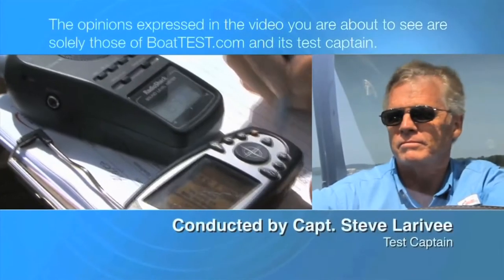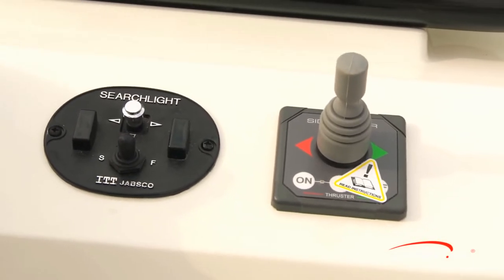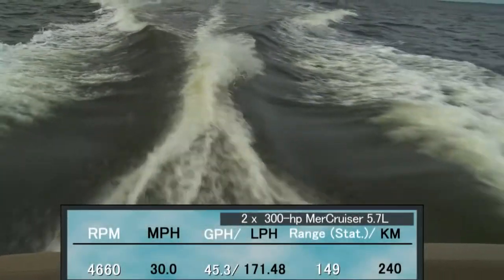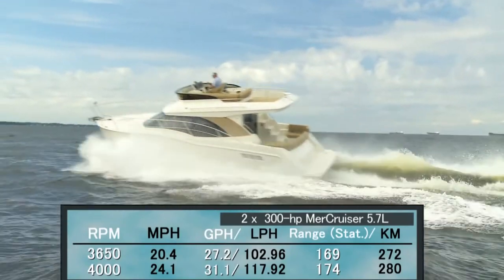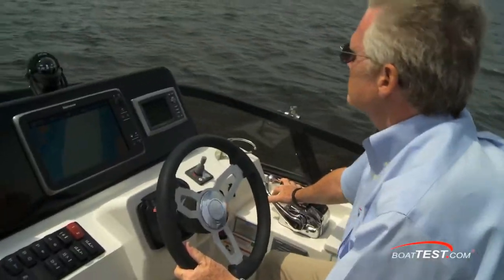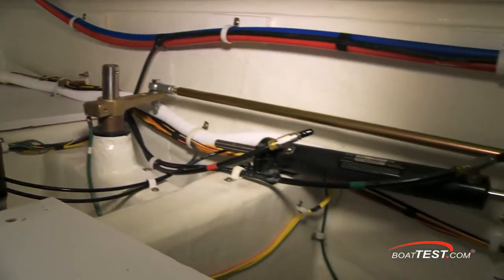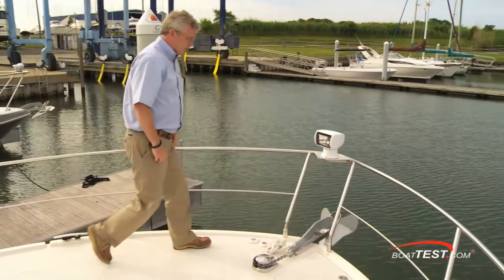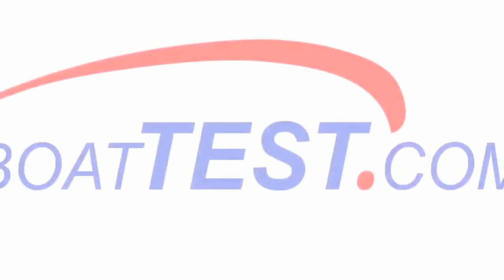Carver C34 Test 2013 By BoatTest com